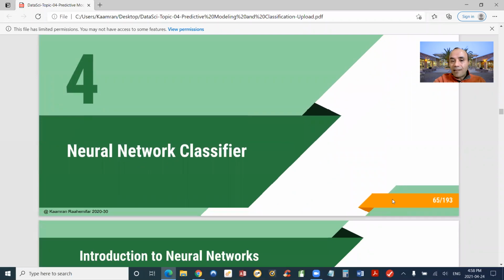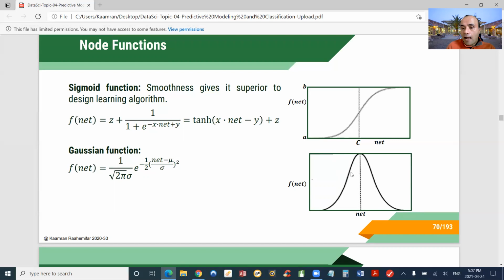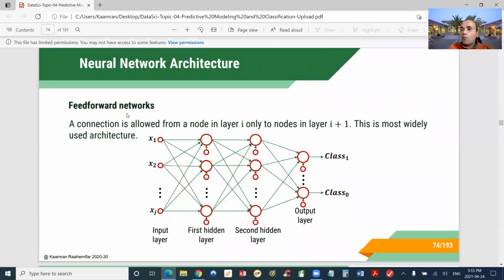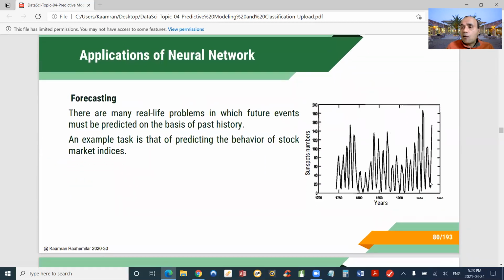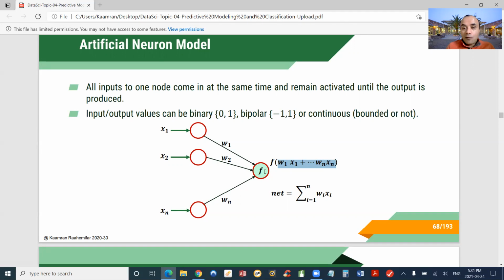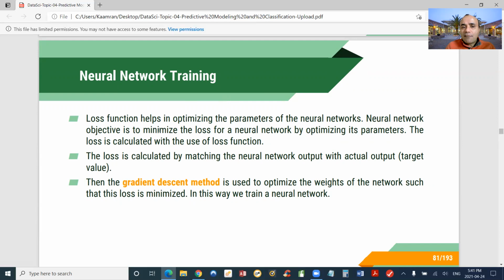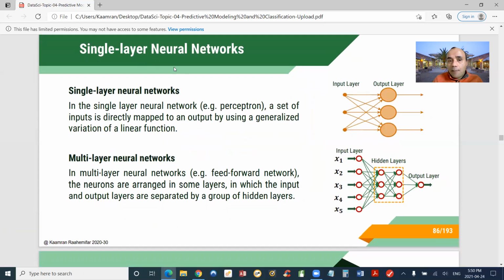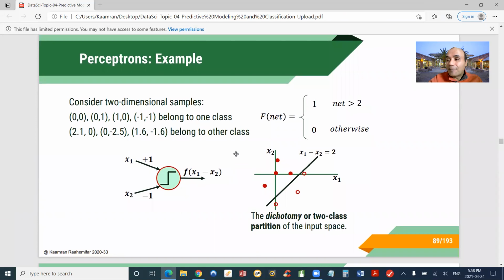Session 7: Part 4 - Neural Networks (Structures and Functionalities)